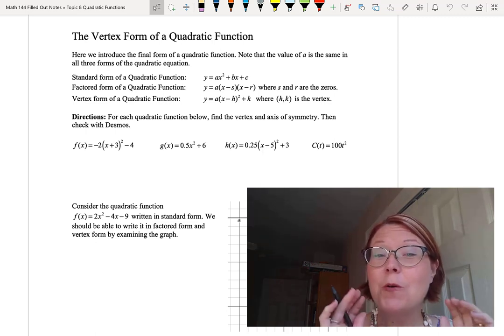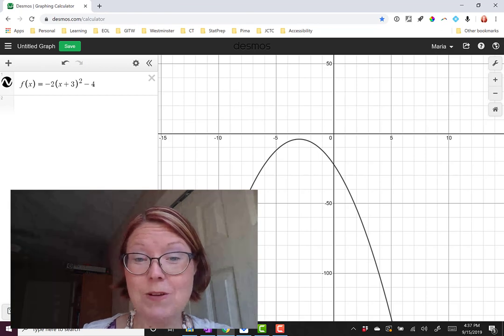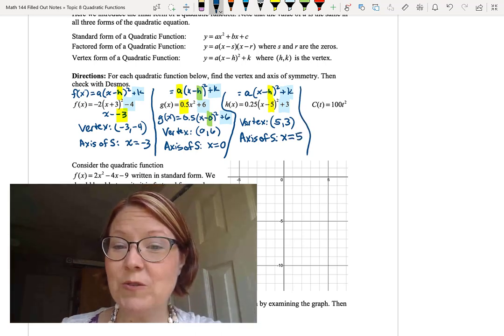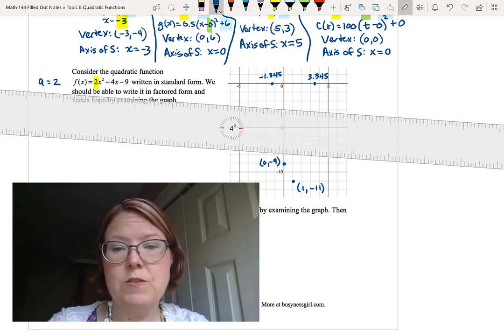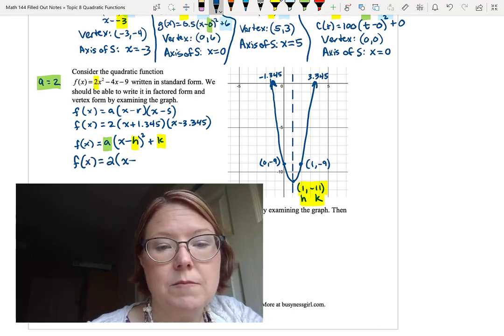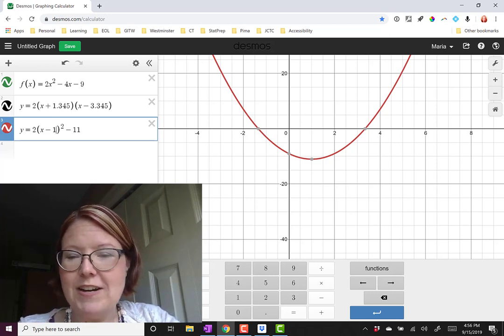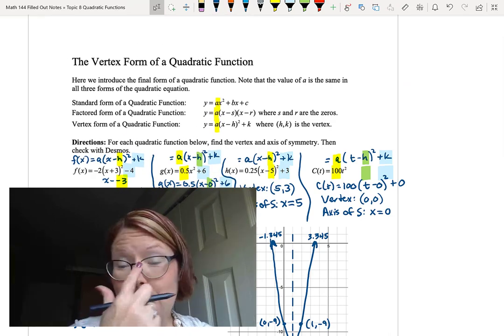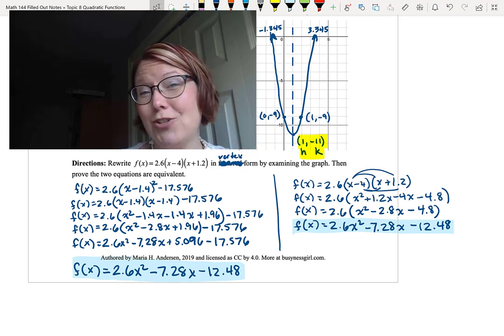CAC The Vertex Form of the Quadratic Function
NOTE: IN THIS VIDEO AT 6:54, THE POINT SHOULD BE (2,-9) INSTEAD OF (1,-9).

Topic: Quadratic Functions
Video Title: The Vertex Form of the Quadratic Function (6/6)

Learning Objectives:
- Describe the properties of a quadratic function (intercepts, vertex, opening up or down, axis of symmetry, domain, range).
- Determine the vertex, intercepts, and axis of symmetry for a quadratic function using technology.
- Draw the graph of a quadratic function with labeled properties.
- Write the vertex form of a quadratic function (this can be done with technology assist).

Vocabulary:
- vertex
- axis of symmetry
- opening up or down
- standard form of a quadratic equation
- factored form of a quadratic equation